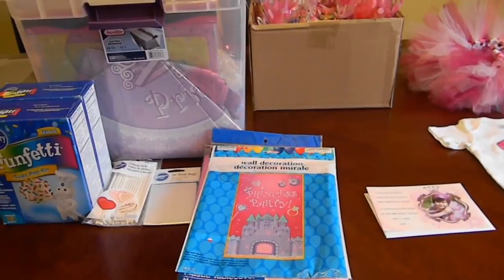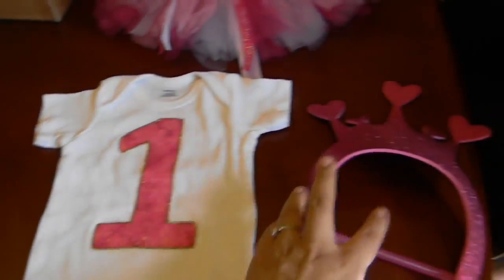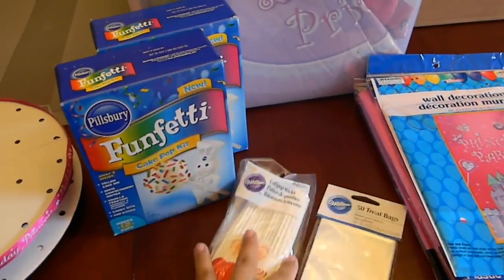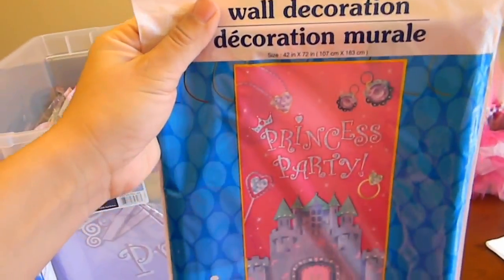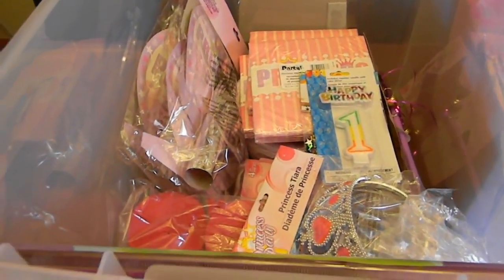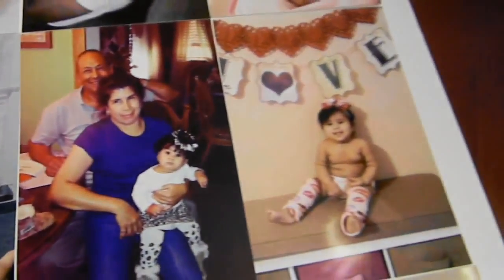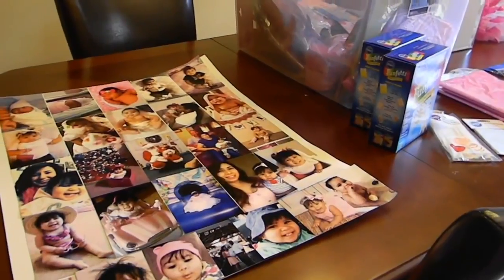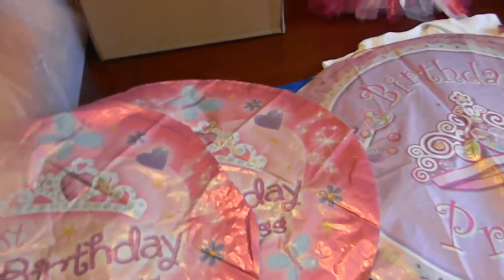PRINCESS BIRTHDAY PARTY PREPARATIONS